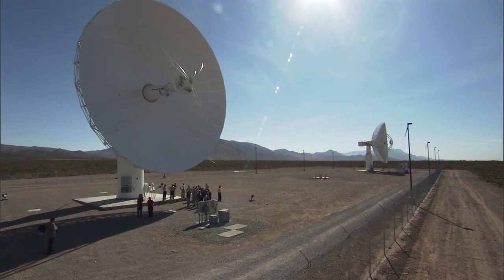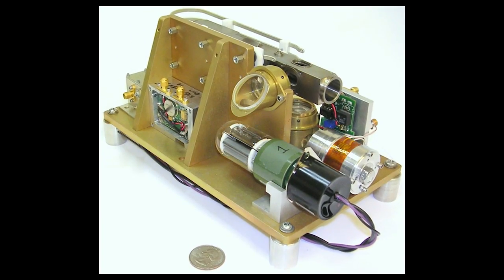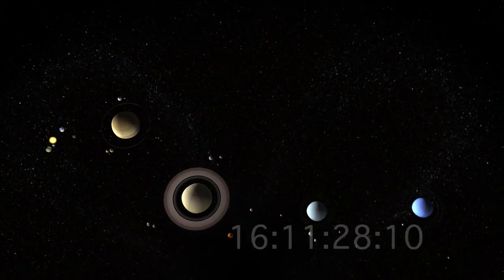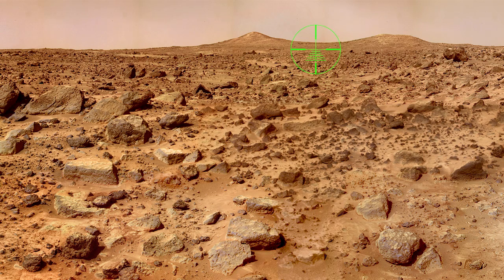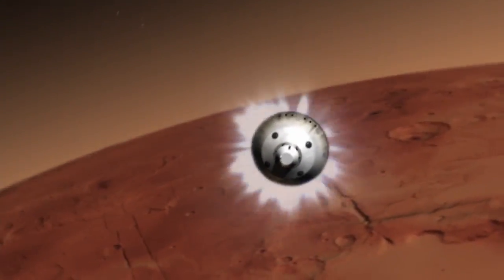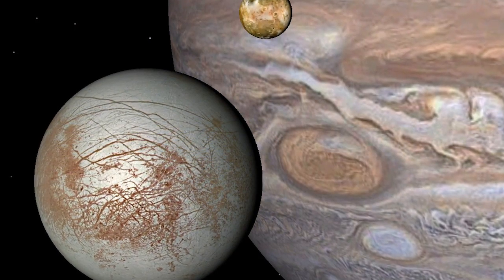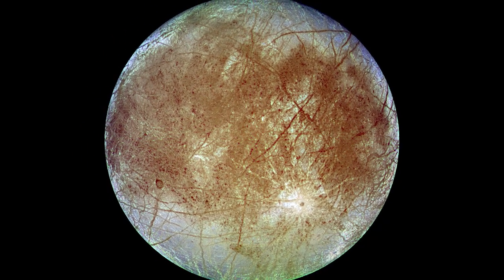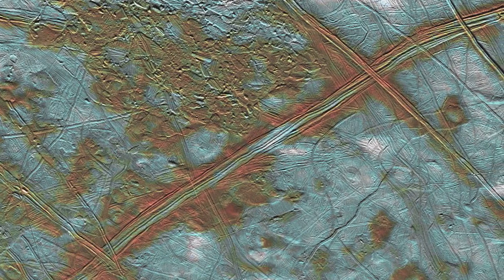Deep Space Atomic Clock Ticks Toward Success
Dr. Todd Ely, principal investigator for NASA's Deep Space Atomic Clock at the Jet Propulsion Laboratory in Pasadena, Calif., spotlights the paradigm-busting innovations now in development to revolutionize spaceflight navigation. The Deep Space Atomic Clock project is one of nine critical Technology Demonstration Missions now under way across the agency -- bridging the gap between laboratory development of valuable new technologies and full-scale testing in the space environment. (NASA/JPL)